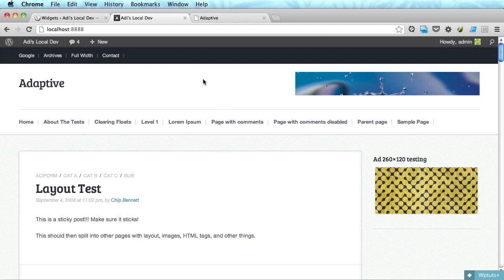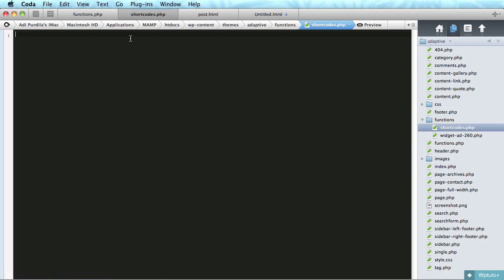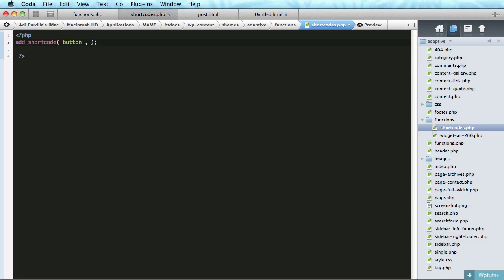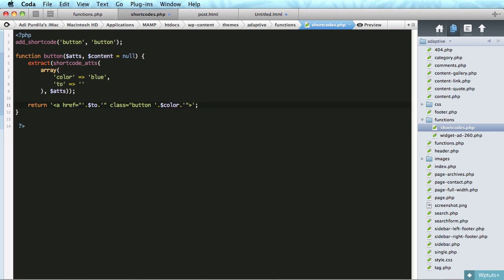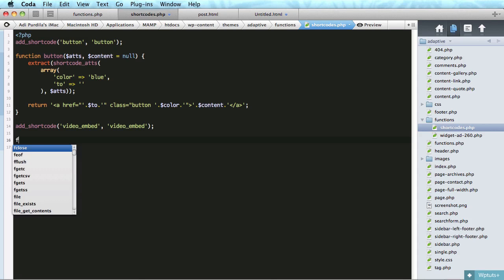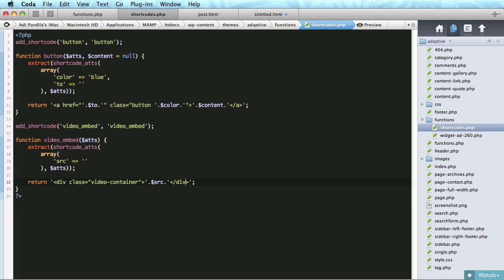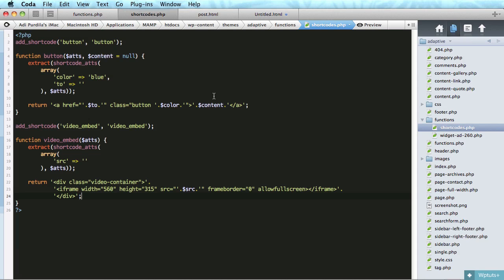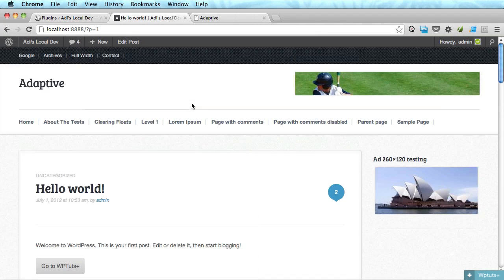Adaptive Blog Theme: Shortcodes and Simple Plugin